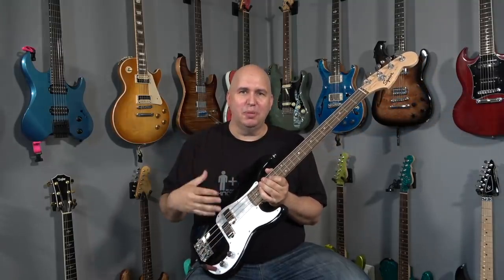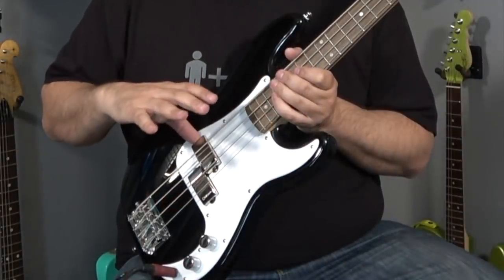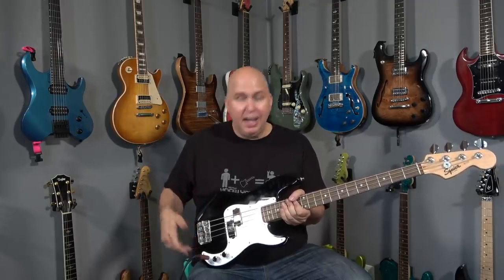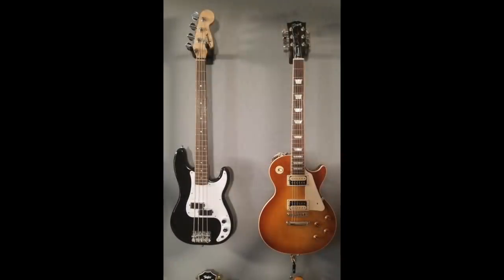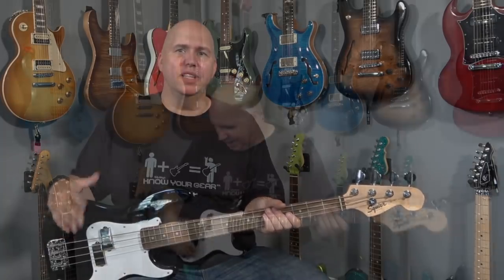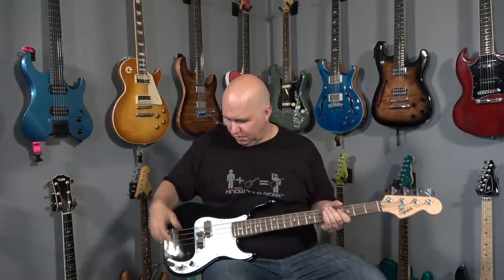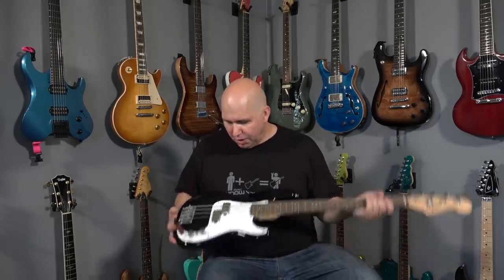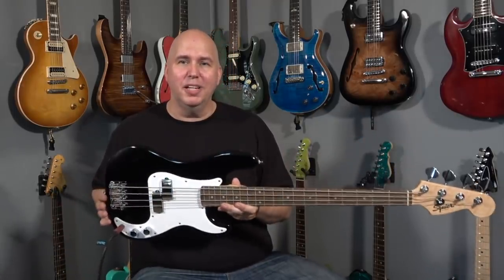DiMarzio Relentless Pickup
DiMarzio Relentless Pickups

String Swing Wall Hangers. The only Stands and Hanger I use

Herco Picks

Send photos of you in your shirt here or ask questions